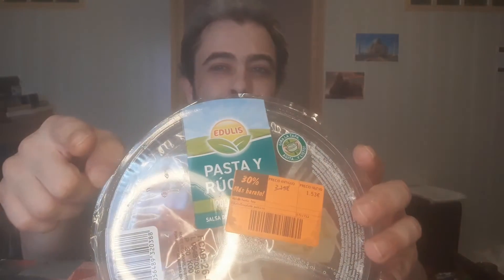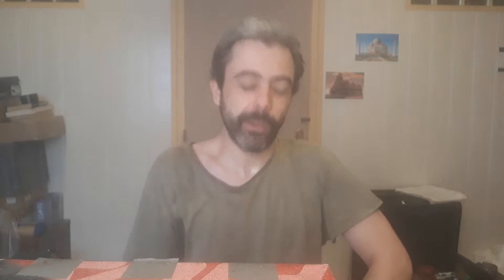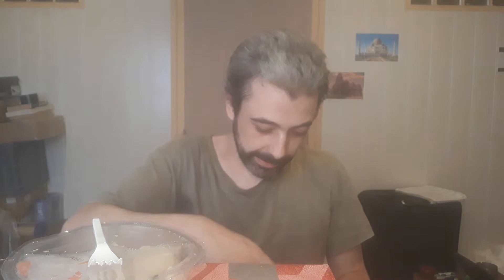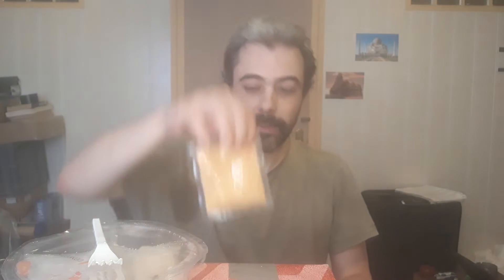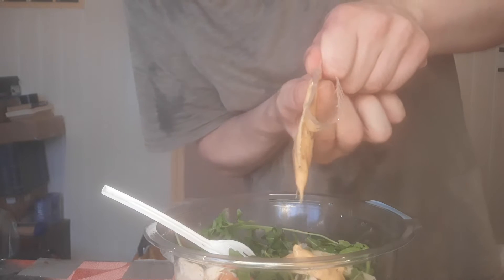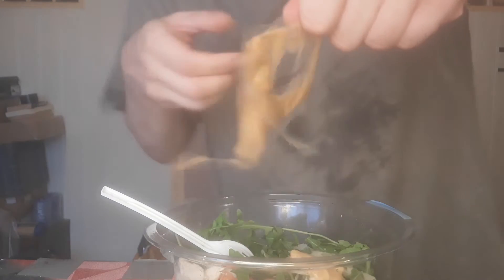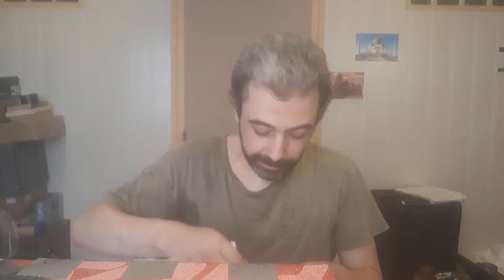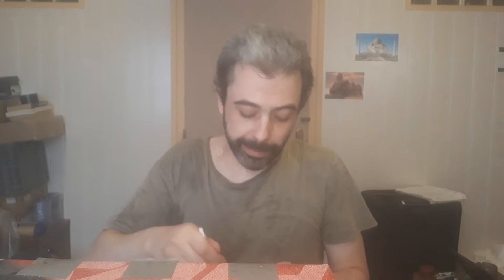CHICKEN AND PASTA SALAD | FOOD REVIEW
In this video I review this Chicken and Pasta Salad from Lidl